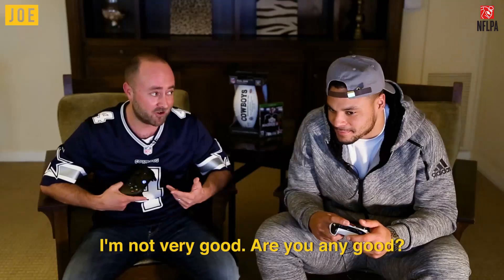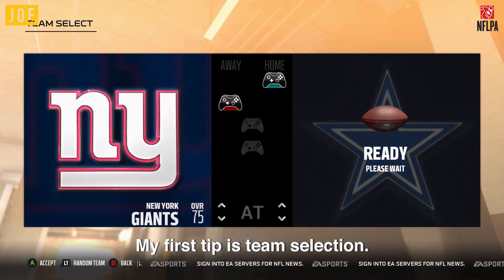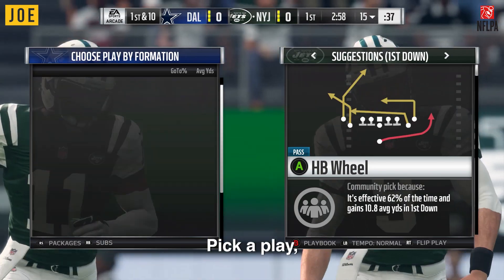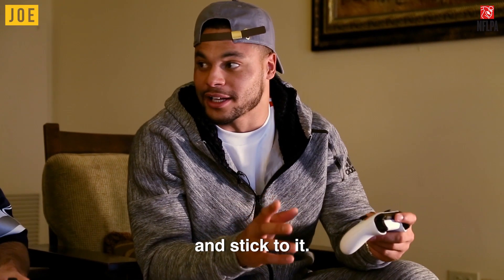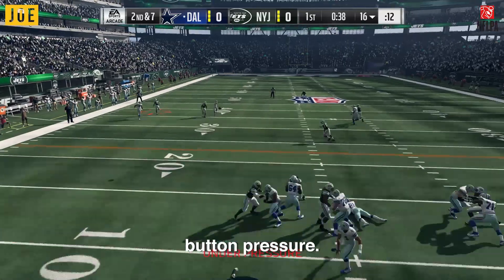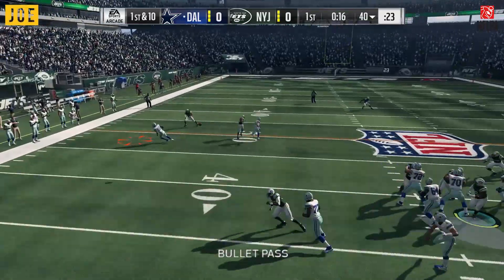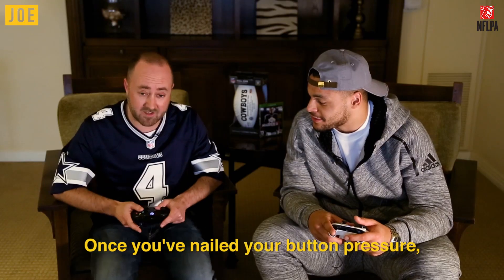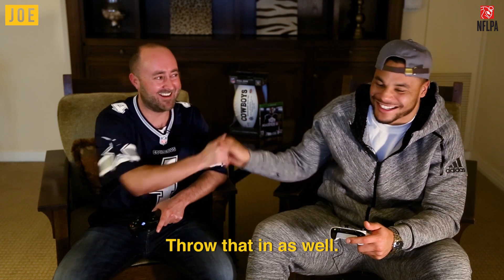Madden NFL 18 gameplay tips and tricks with Dallas Cowboys quarterback Dak Prescott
Madden NFL 18 gameplay tips and tricks with Dallas Cowboys quarterback Dak Prescott | JOE.co.uk